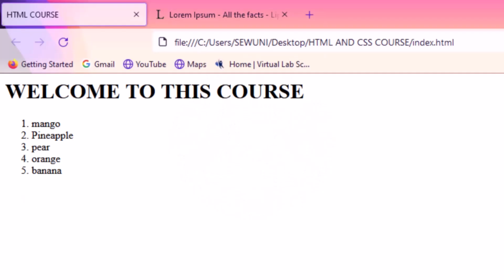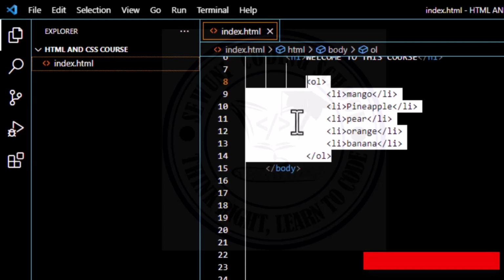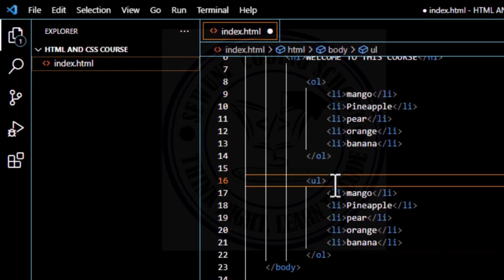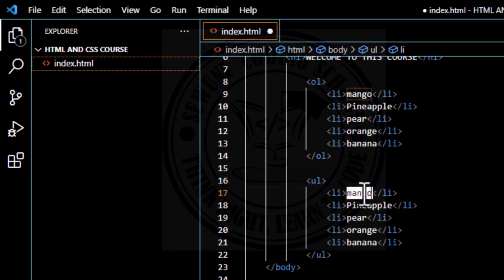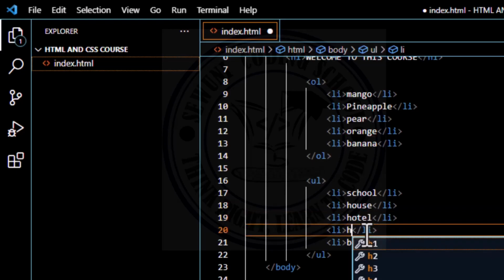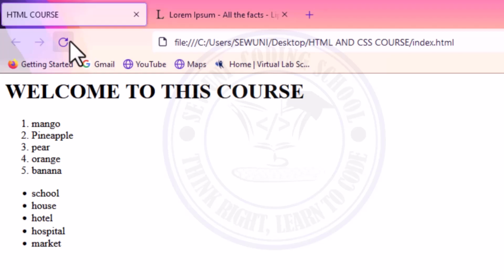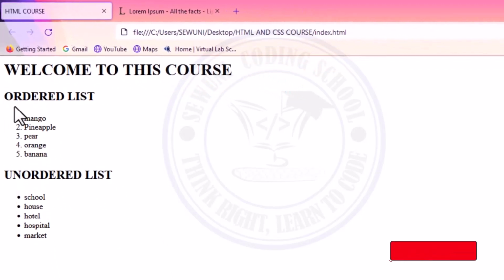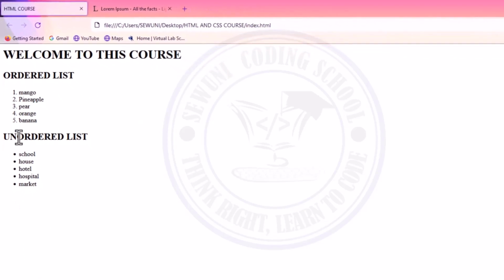Lesson 3.2: Unordered Lists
In this video I discuss how to insert lists into a website. Without lists, the website will lack structure. Lists give a page order and flow, it allows the reader's eye to follow the text. Using an ordered list, unordered list, definition list and multi-elements LISTS

Lists are important in HTML, and as writers and developers, it is imperative to understand how to use lists correctly. This video demonstrates the various ways of using lists in HTML documents by creating a list in three different ways - using the  tags, creating unordered and ordered lists, and creating sub-lists. In addition, the video shows you how to avoid loopholes that could otherwise result in incorrect usage of lists.